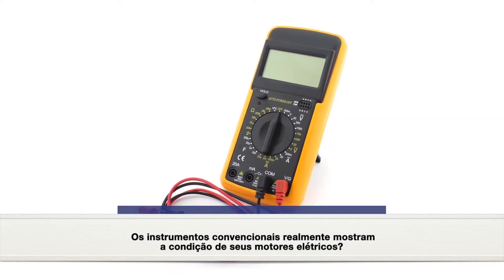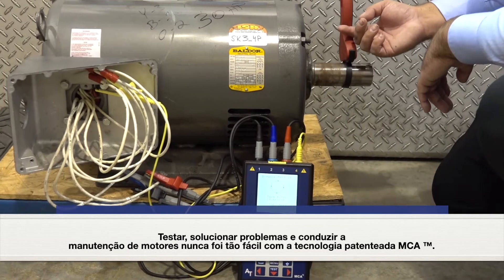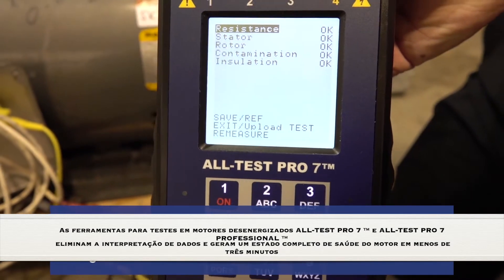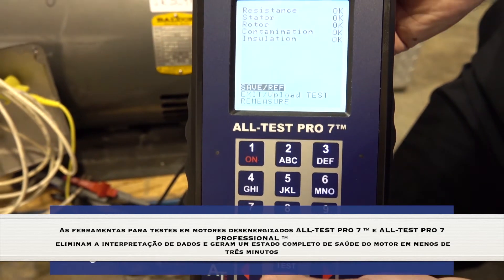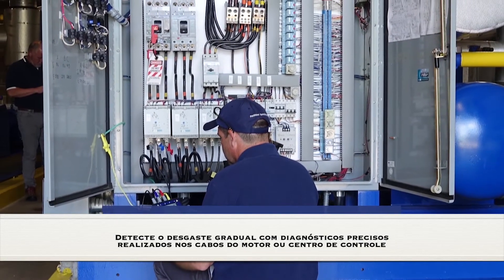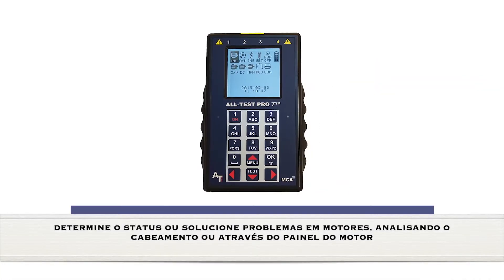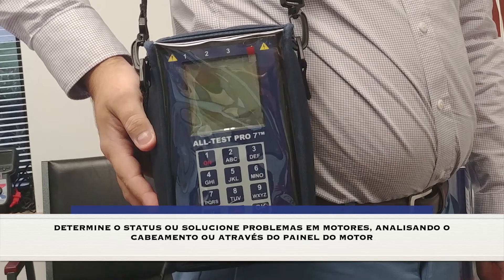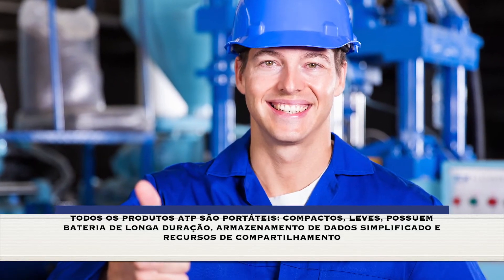AT7 - ALL-TEST PRO 7™ - Analisador de Motores e Circuitos Elétricos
Conheça as Técnicas em Análises de Motores e Circuitos Elétricos, sigla em Inglês Motor Circuit Analysis (MCA) e Electrical Signature Analysis (ESA), que possibilitam o acompanhamento preditivo de motores elétricos. Com a aplicação destas técnicas, você identificará falhas nos componentes de motores AC e DC tais como Curtos entre Espiras, Contaminações, Falhas em Cabos, Conexões, Baixa Isolação, Excentricidades, Barras Quebradas, Desbalanceamento de Fases, Problemas relacionados à Qualidade de Energia entre outras.